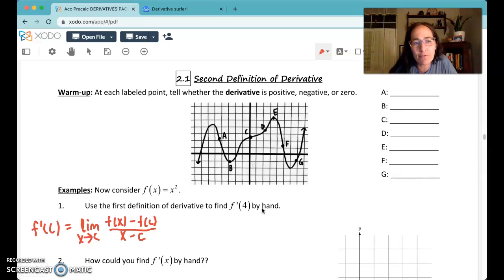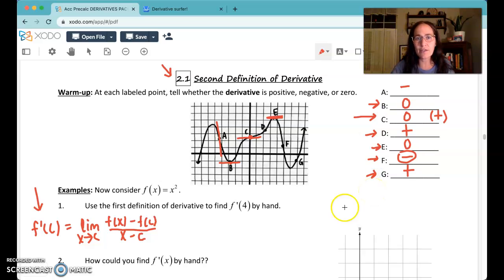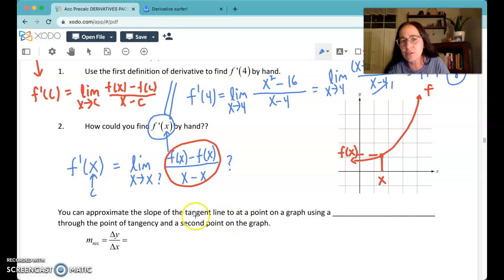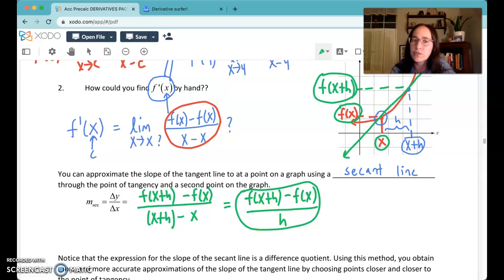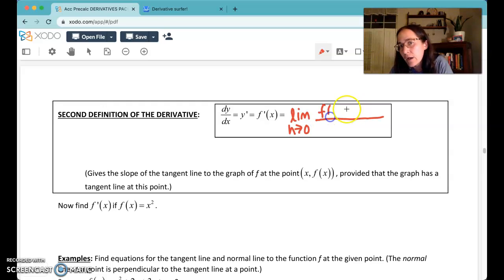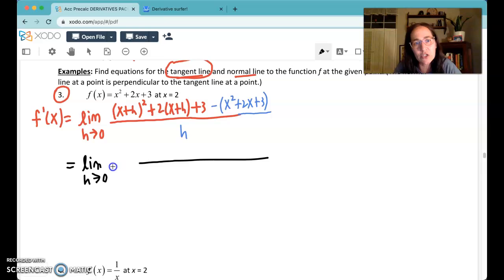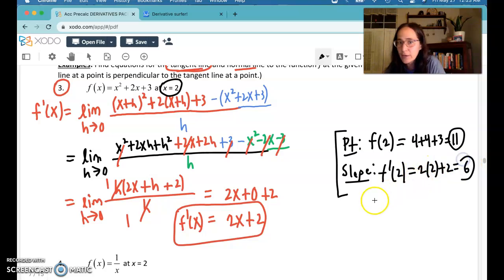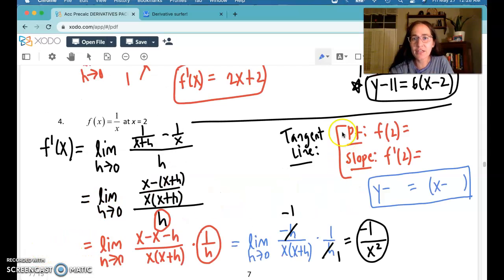Second Definition of Derivative